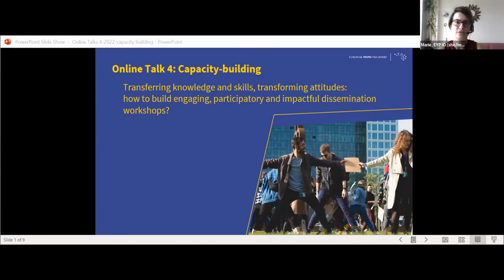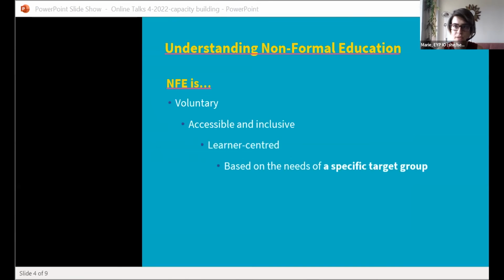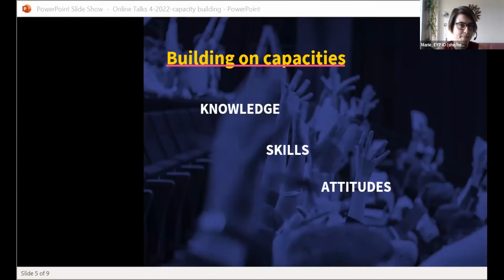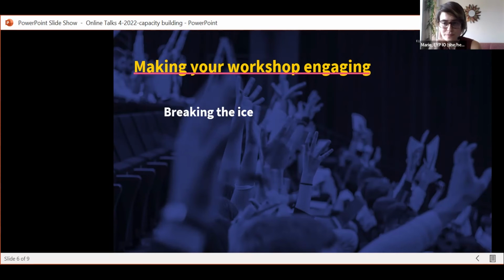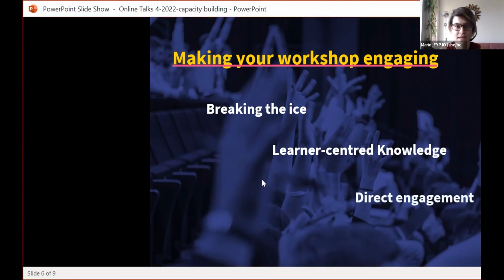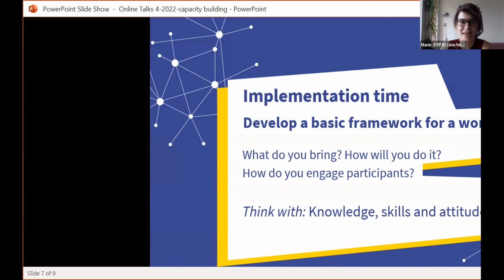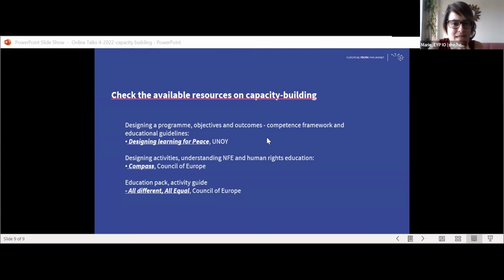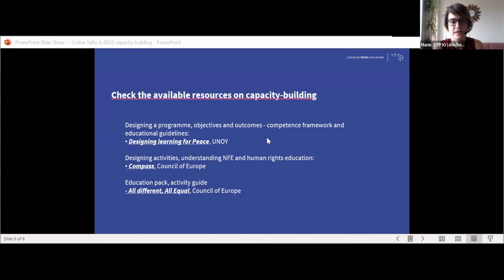Training Sessions for Capacity Building - Online Talks 2022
The Online Talks 2022 are digital modules by the EYP team that supported the capacity building & knowledge sharing efforts taking place in the EYP network. In this module, our Project Manager on Capacity Building & Trainings, Marie Cucurella, takes us on a journey alongside the key elements of training sessions for capacity building.